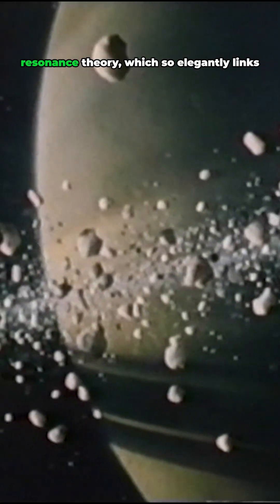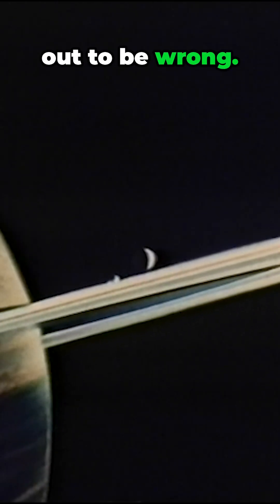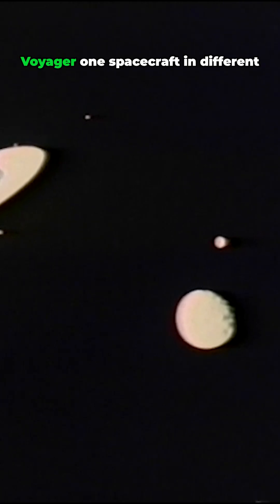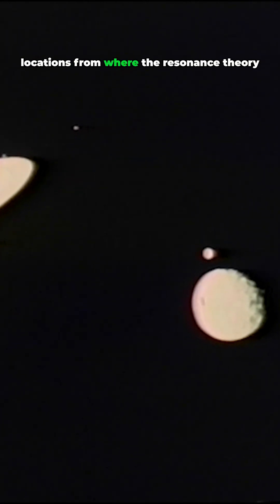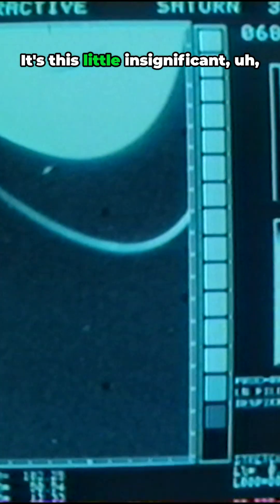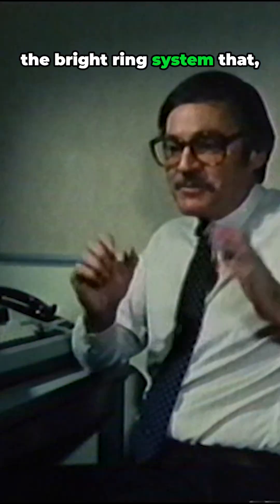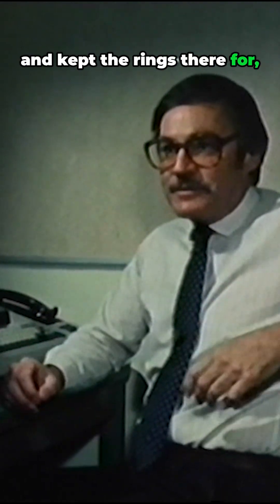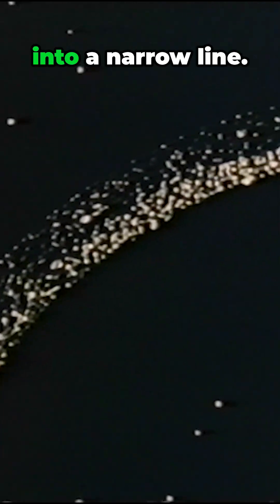shorts Saturn's Shepherd Moons The Tiny Architects of Its Rings! 🤯🛰️ history science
The resonance theory once elegantly envisioned Saturn’s rings and moons locked in a perfect “harmony of the spheres,” where gravitational resonances between moons created the ring gaps. But Voyager 1’s observations disproved this idea—the actual divisions in the rings appeared in completely different locations than predicted. Instead, Voyager revealed that the true architects of these divisions were small moons, later called shepherd moons. In places where resonances were expected, Voyager found new moons—tiny, previously unseen worlds orbiting just outside the ring system. Their gravity corrals the surrounding particles, preventing them from drifting away. Two more moons, designated S13 and S14, were found orbiting just inside and outside the narrow F ring, acting together like cosmic shepherds to keep the ring confined in a tight, bright band.